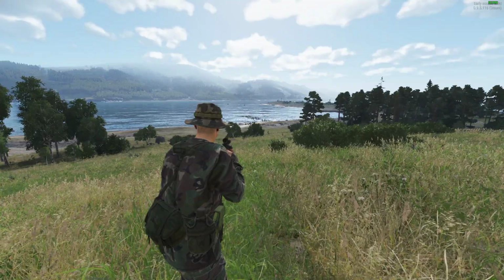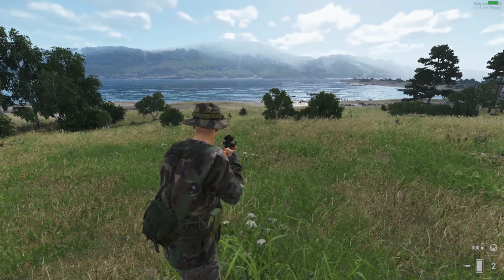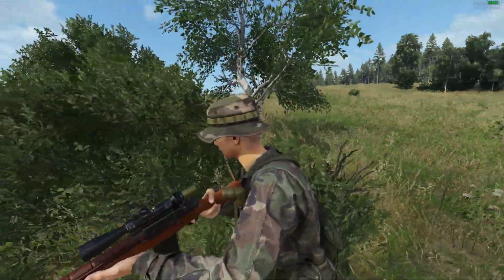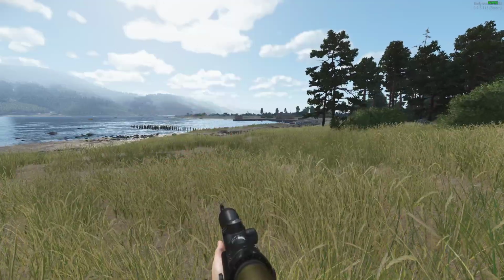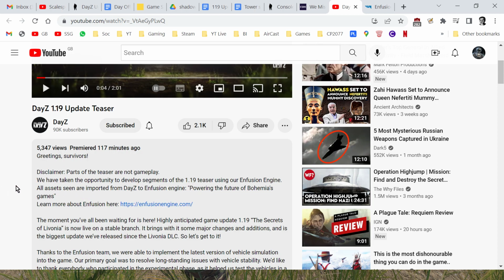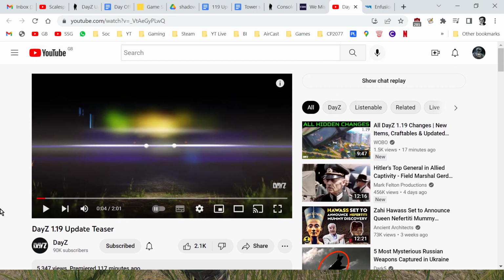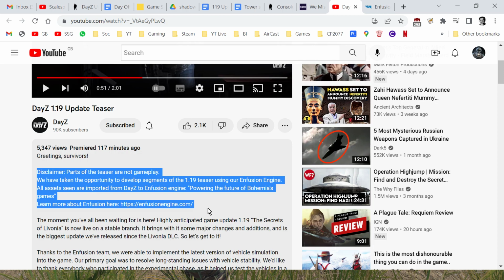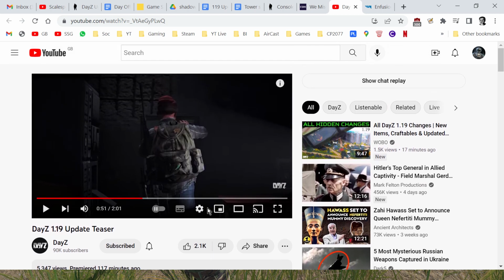DayZ All But CONFIRMED As Coming To Arma 4 / Reforger ENFUSION Full Game Engine On PC & Console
In this video I discuss the direct language that the DayZ & Bohemia Interactive use when explaining how they made their new Teaser Trailer for their 1.19 update to DayZ.
In the description to that video they clearly state that they made the trailer using game assets imported from DayZ to Enfusion, the game engine that run Arma Reforger & will be running Arma 4.
Thanks, Rob.